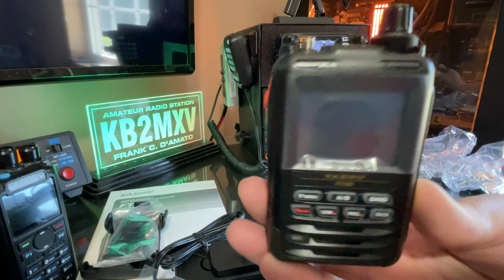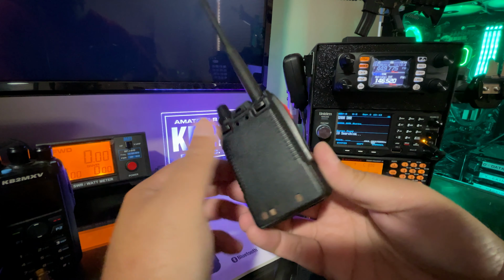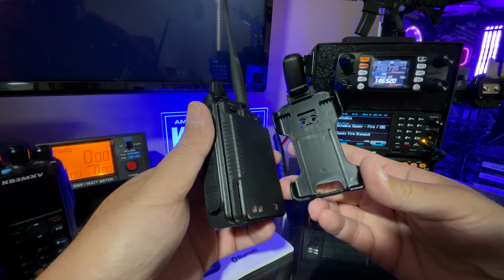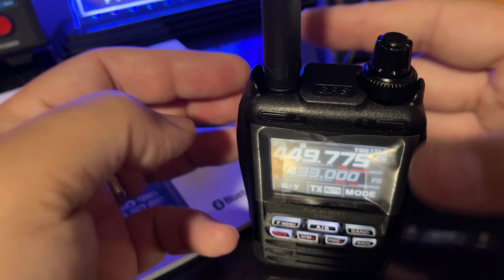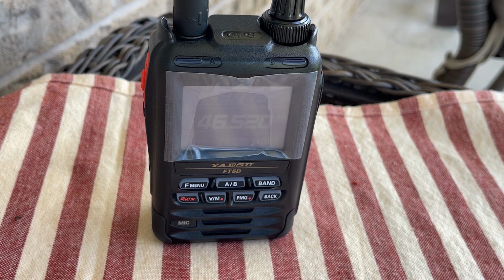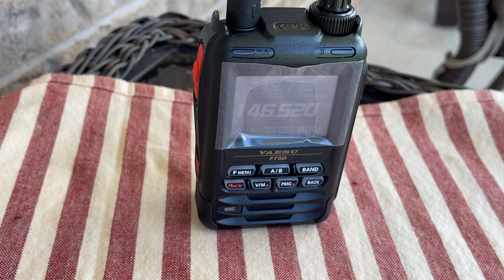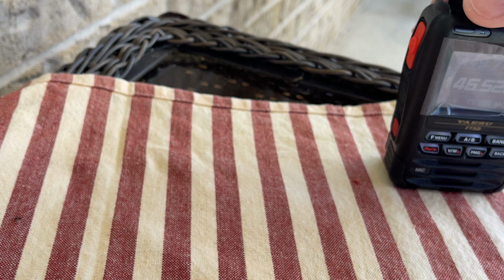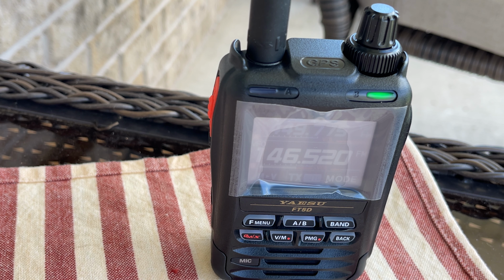Yaesu FT-5DR Hands On First Look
Volume is much improved !!!

DJI Drones are awesome
Air 2S
DJI FPV
Mavic Mini 2
Mavic Mini 1
Mavic 2 Pro
Phantom 4 Pro
Inspire 2